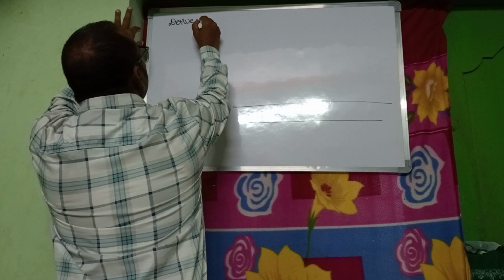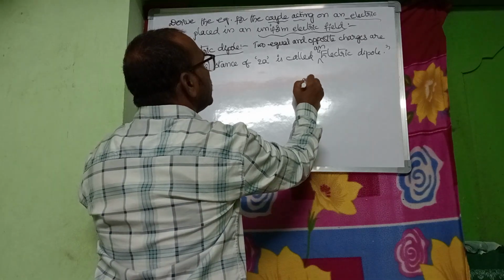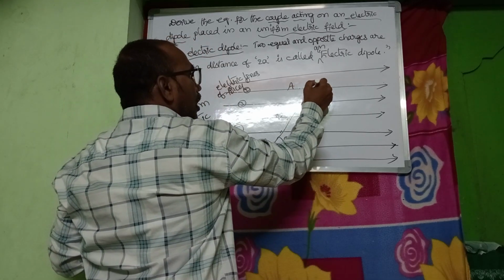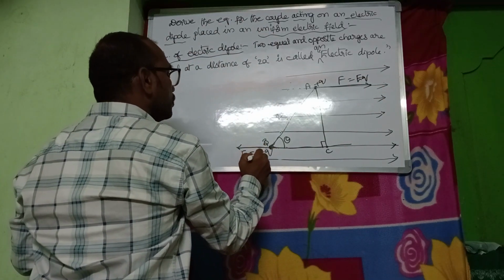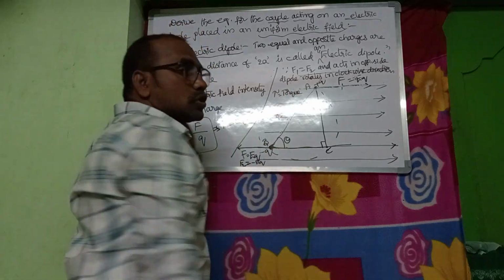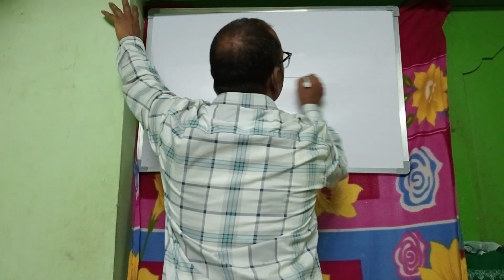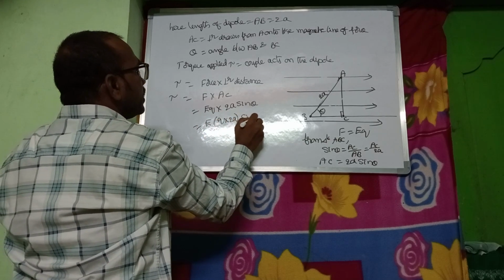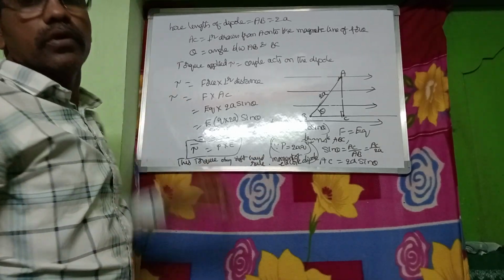Physics: Couple acting on an electric dipole in a uniform electric field by IGPrasad @IVJ Channel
Couple acting on an electric dipole in a uniform electric field by IGPrasad @IVJ Channel
for Intermediate
IIT Foundation
Chapter: Electric Charges &Fields ( Intermediate 2nd Year)
for 4marks